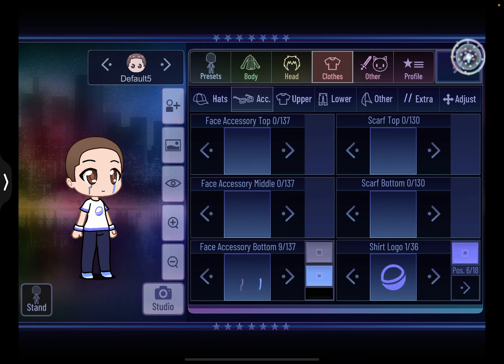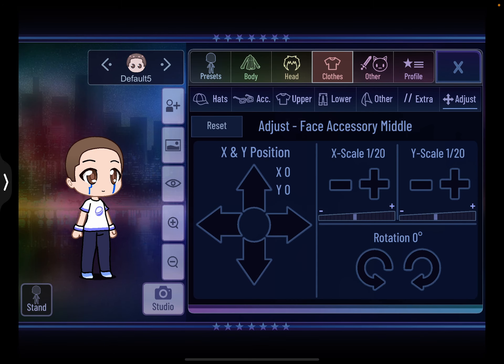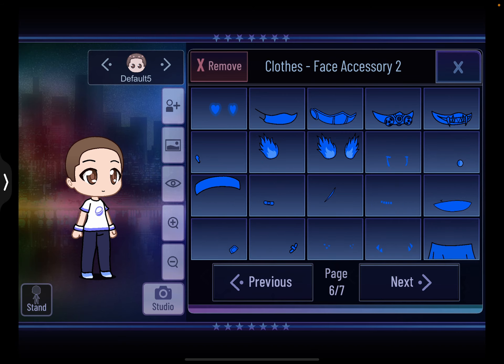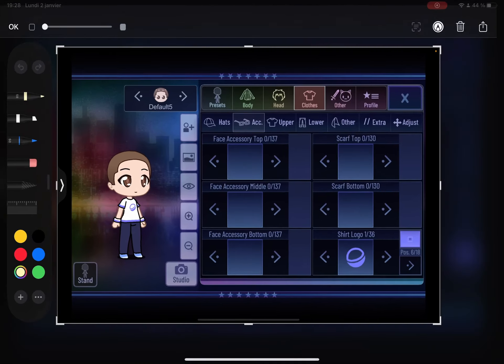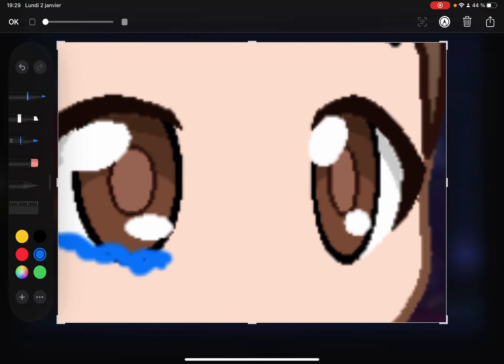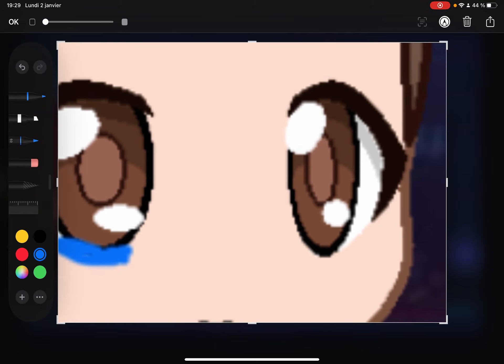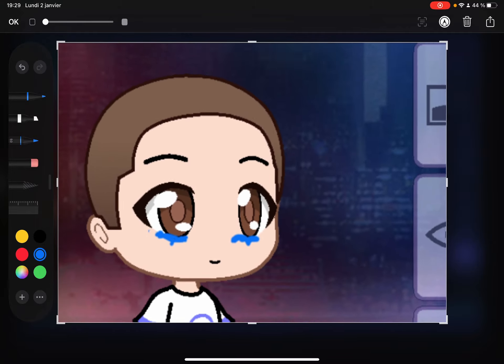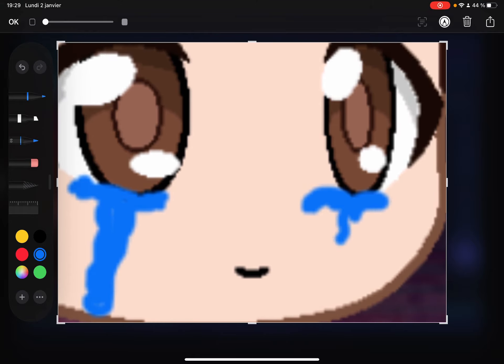How to draw tears (for @-Cloud)